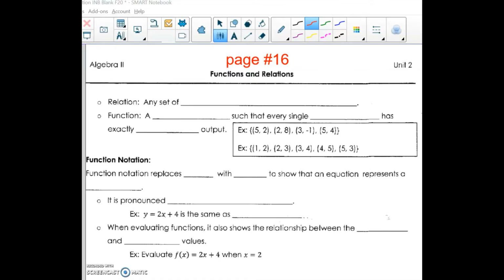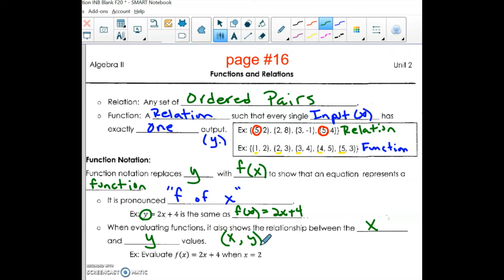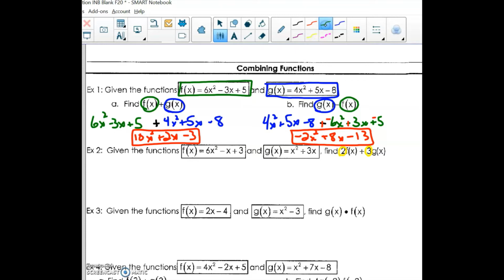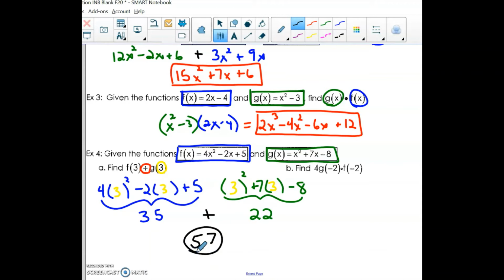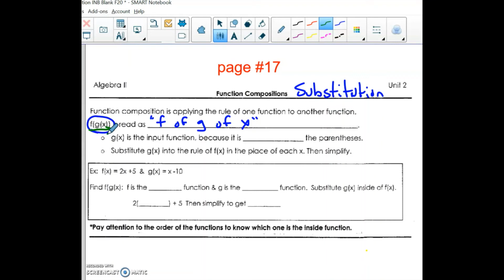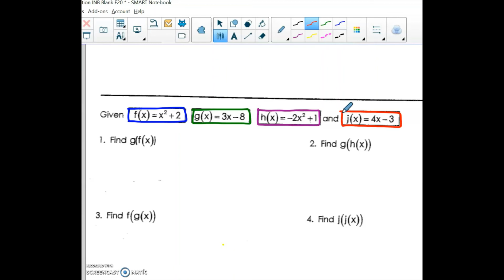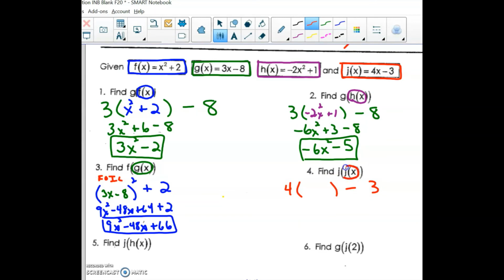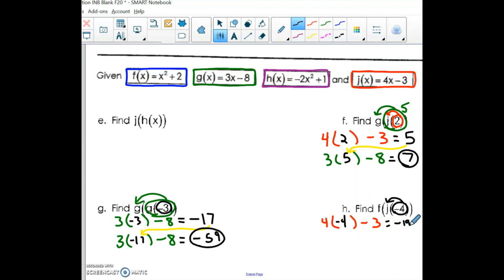Functions Operations & Composition